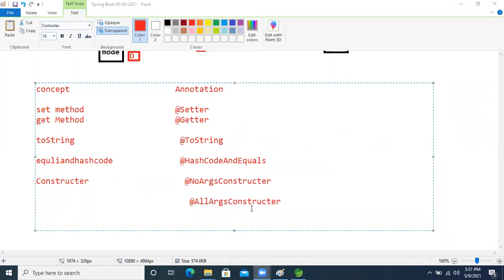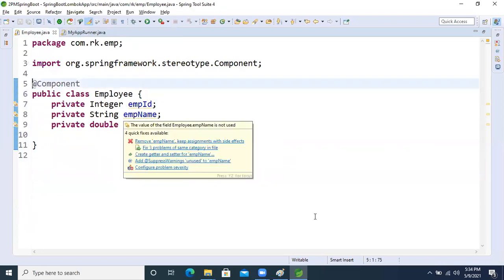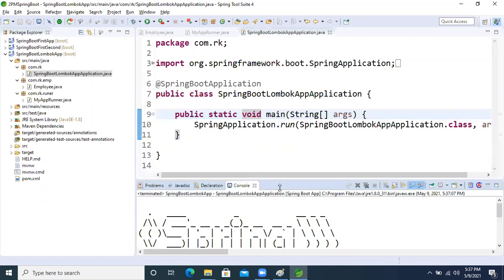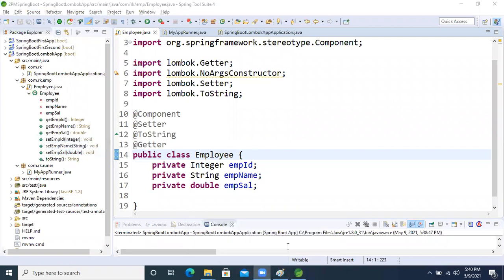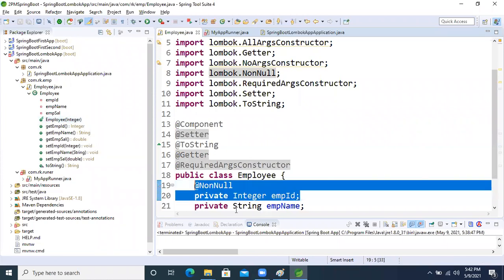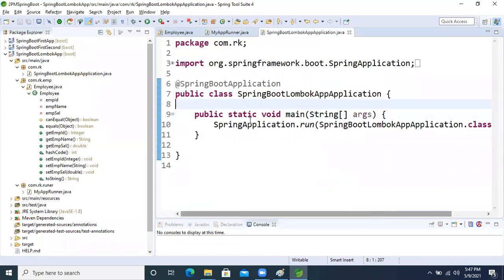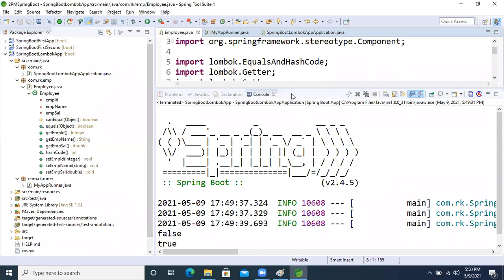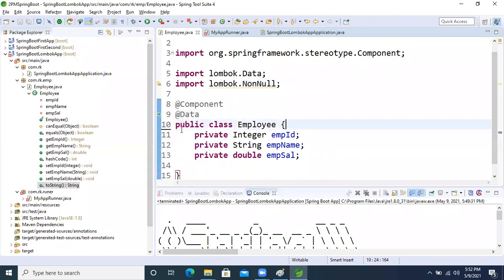Spring Boot Core Session 9